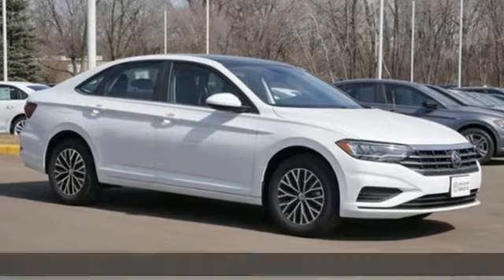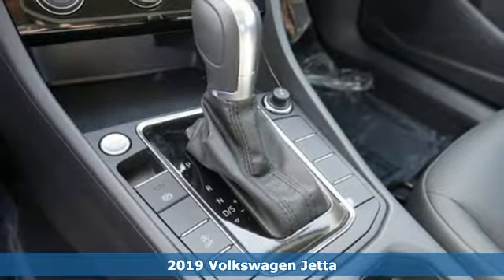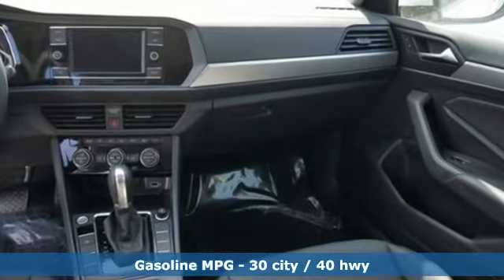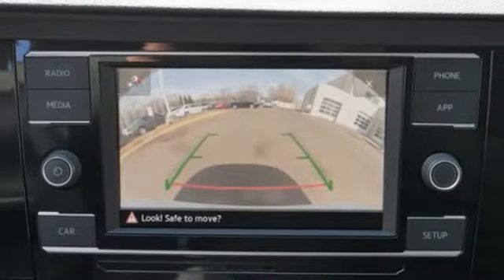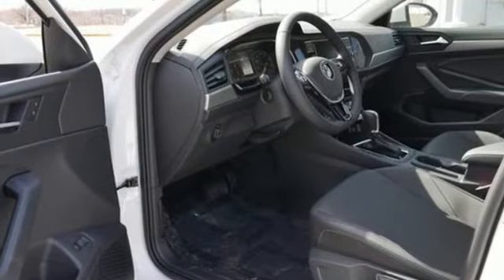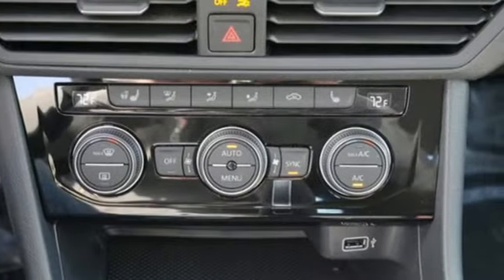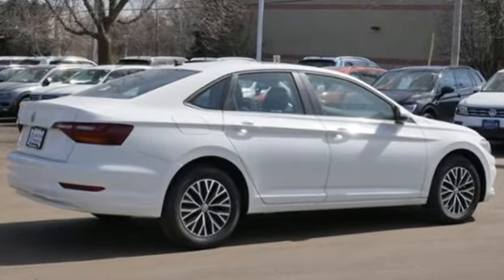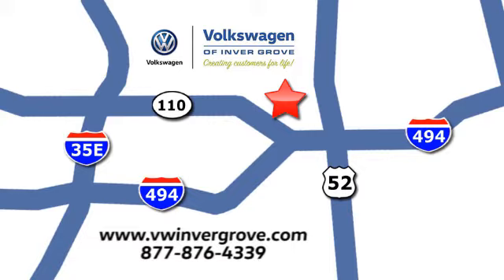New 2019 Volkswagen Jetta Saint Paul MN Minneapolis, MN #89835 - SOLD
Year: 2019
Make: Volkswagen
Model: Jetta
Trim: SE Auto w/ULEV
Engine: 85 L 4 Cyl. Cyl.
Transmission: 8-Speed Automatic with Tipt
Color: Pure White
Interior: TITAN BLACK-BV
Stock #: 89835
VIN: 3VWCB7BU3KM149774
AMERICAS BEST WARRANTY PLUS LIFE TIME POWERTRAIN WARRANTY, APPLE CAR PLAY, ANDRIOD AUTO, REARVIEW CAMERA SYSTEM, BLUETOOTH, INTELLIGENT CRASH RESPONSE SYSTEM, BLIND SPOT TECHNOLOGY, HEATED SEATS, MOONROOF, SUNROOF, PANORAMIC MOON ROOF, FORWARD COLLISION WARNING, USB PORTS, SIDE MIRROR TURN SIGNALS, VOICE ACTIVATED CONTROLS, 2 SMART KEYS WITH REMOTE, Titan Black w/Perforated V-Tex Leatherette Seat Trim, Cold Weather Package, Heated Front Washer Nozzles, Heated Rear Outboard Seating Positions, Heated Steering Wheel, Lower Windshield Heated Wiper Area, Remote Engine Start w/Remote Key Fob, Washer Fluid Level Indicator. New Price! Pure White 2019 Volkswagen Jetta 1.4T SE FWD 8-Speed Automatic with Tiptronic 1.4L TSIbrbrAt Volkswagen of Inver Grove we create customers for life by offering a Pro Certified Lifetime Warranty on this car. We also include your first oil change for FREE!! 30/40 City/Highway MPGbrbrbr*6 years/72,000 miles (whichever occurs first) New Vehicle Limited Warranty on MY2018 and MY2019 VW vehicles, excluding e-Golf. Claim based on manufacturers' published data on length and transferability of car and SUV Bumper-to-Bumper/Basic warranty only. Not based on other separate warranties. See owner's literature or dealer for warranty exclusions and limitations. **Our Best Price includes all applicable rebates and incentives from VW. May require financing with VW Credit. May not include possible Dealer installed accessories. Tax, title license extra.

Address:
1325 50th Street East